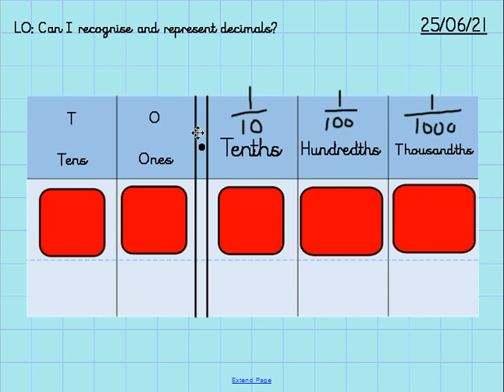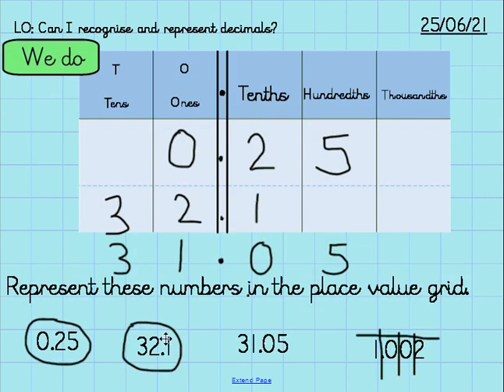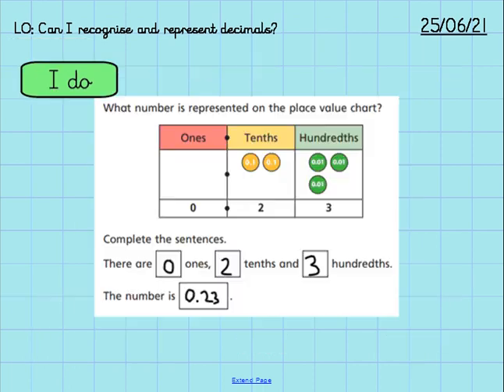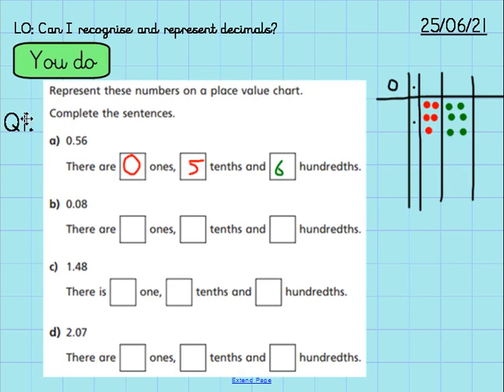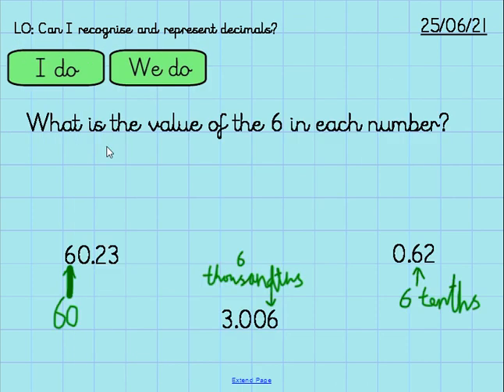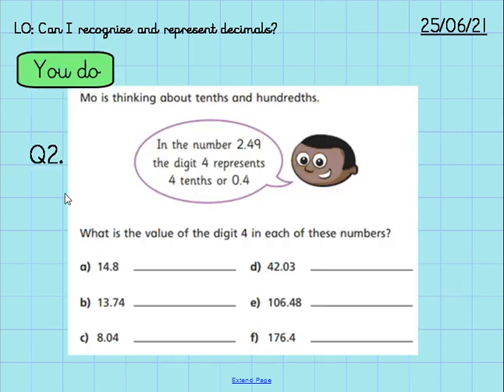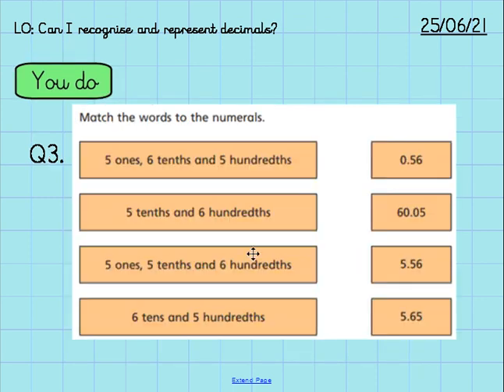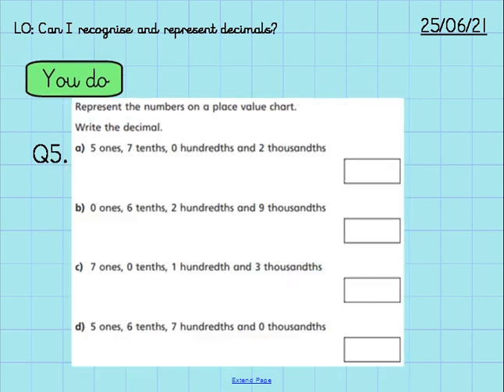Maths 25 06 21